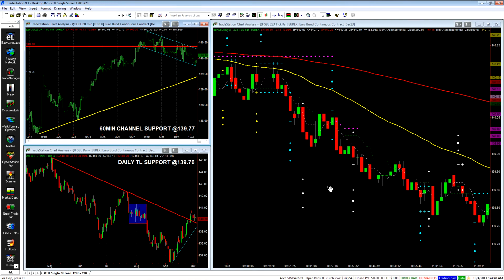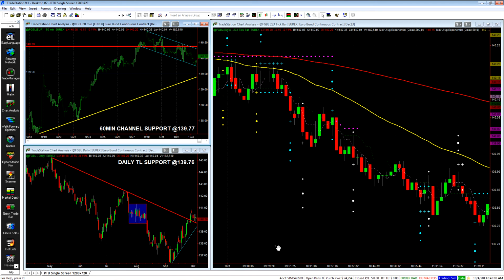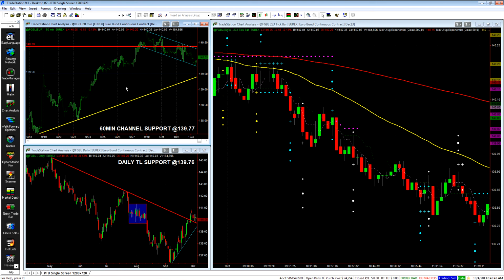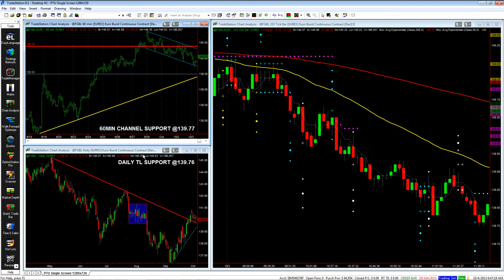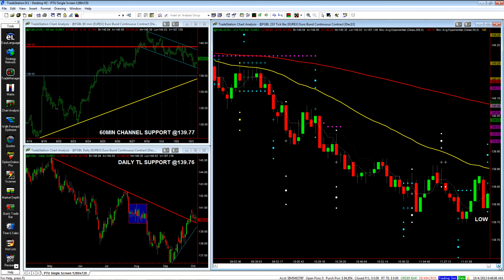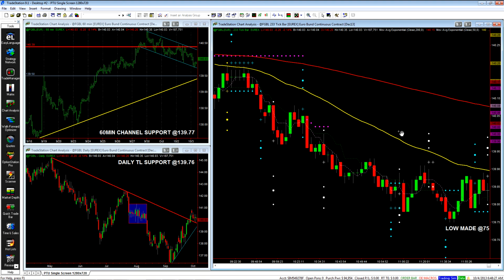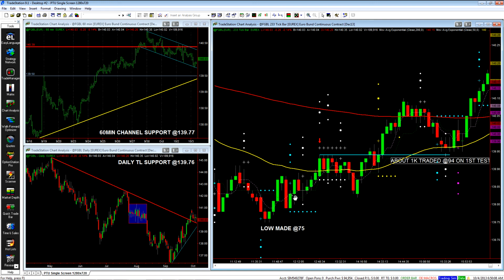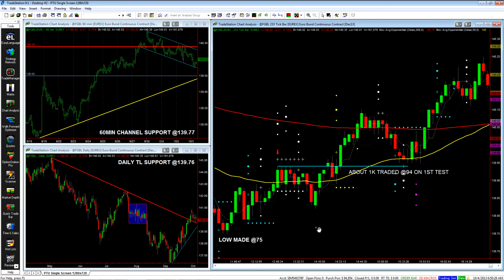Bund Context Trade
NetPicks Services are offered for educational and informational purposes only and should NOT be construed as a securities-related offer or solicitation or be relied upon as personalized investment advice. We are not financial advisors and cannot give personalized advice. There is a risk of loss in all trading, and you may lose some or all of your original investment. Results presented are not typical.